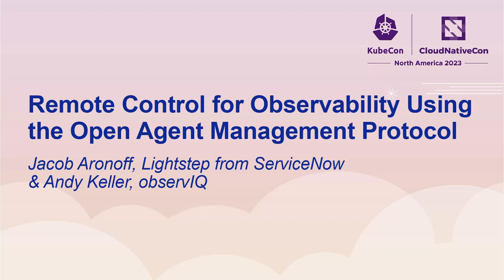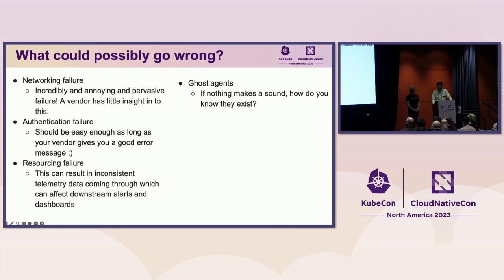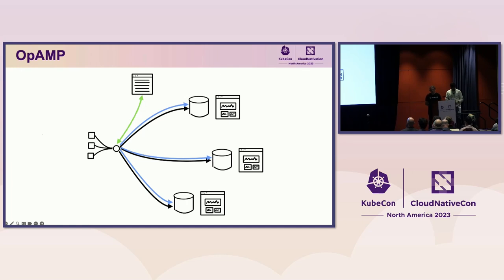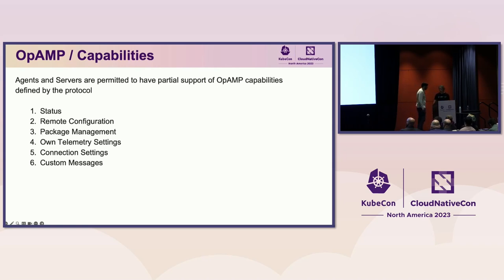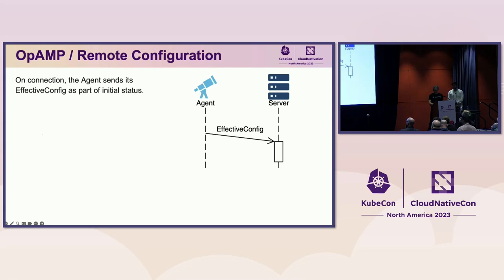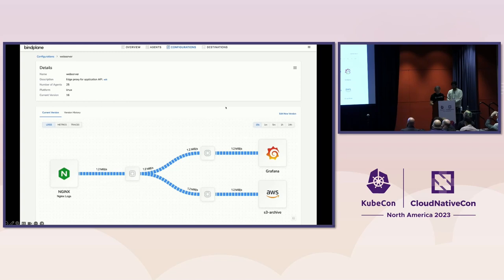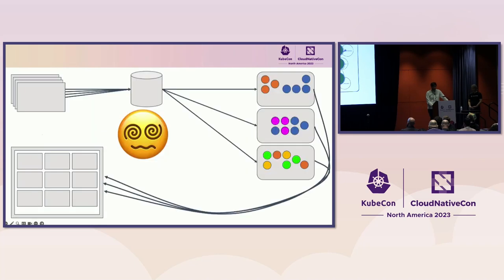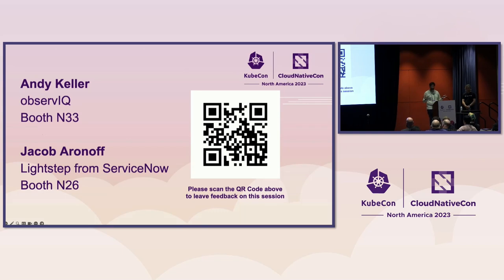Remote Control for Observability Using the Open Agent Management Prot... Jacob Aronoff & Andy Keller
Remote Control for Observability Using the Open Agent Management Protocol - Jacob Aronoff, Lightstep from ServiceNow & Andy Keller, observIQ

The OpenTelemetry (OTel) Collector is a widely adopted telemetry collector that handles metrics, traces, and logs that lets users receive, process, and export data in many formats. While the ecosystem for features has exploded, the ability to configure and manage the collector has become challenging. The OpAMP (Open Agent Management Protocol) introduces a new way to remotely configure and manage OTel Collectors. OpAMP enables a new way of managing pools of OTel collectors to fully leverage the vast ecosystem of features. As of June 2023, OpAMP’s proto spec is officially stable. This talk will begin by introducing the OpAMP protocol and its design goals as a vendor-neutral agent management solution. Next, you will see how to remotely configure a set of OTel Collectors. Then you will be walked through an example of OpAMP running in Kubernetes to remotely manage OTel Collector CRDs. Finally, you will hear from OpAMP contributors about future opportunities for features and adoption.